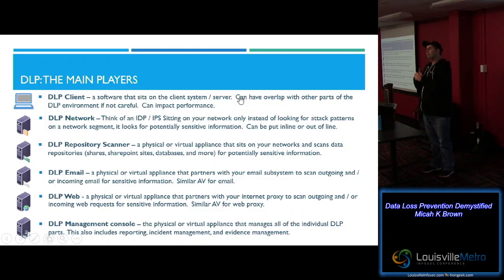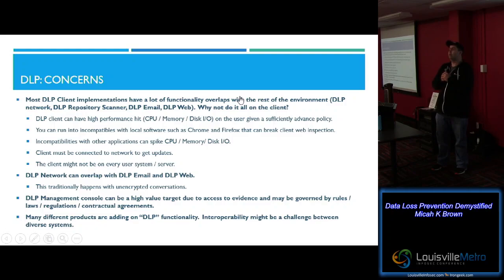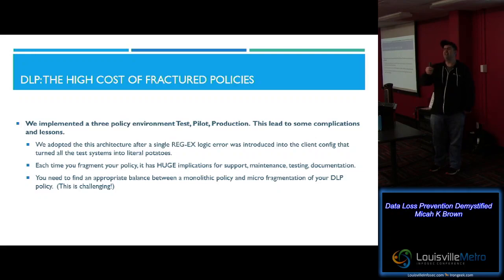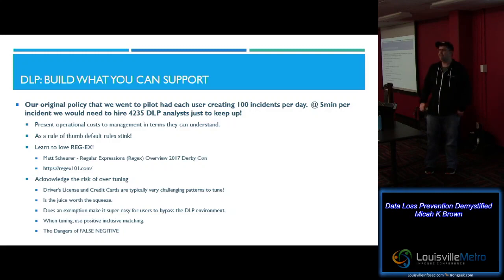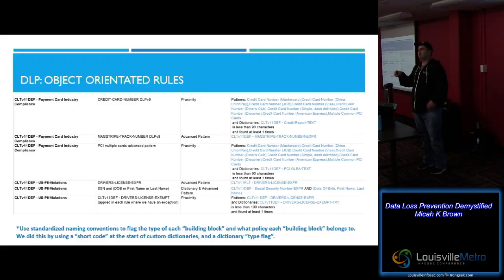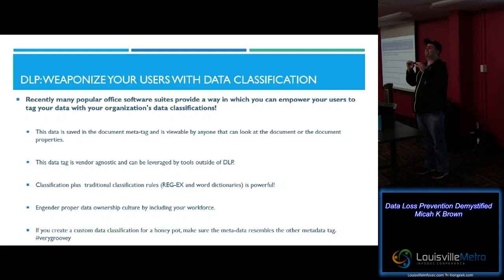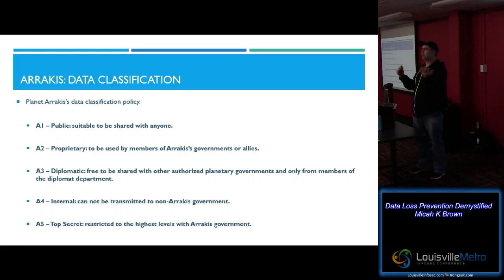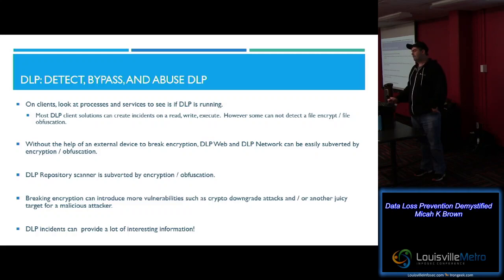Track 4 01 Data Loss Prevention Demystified Micah K Brown